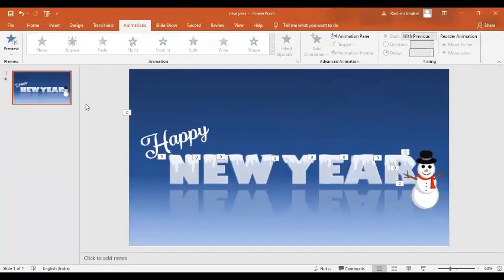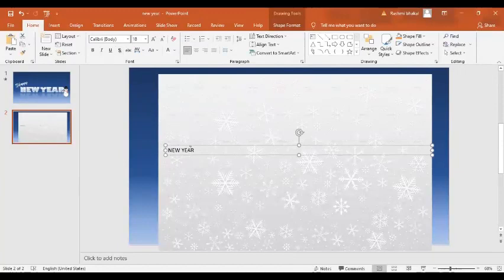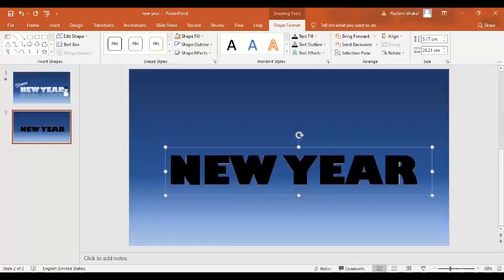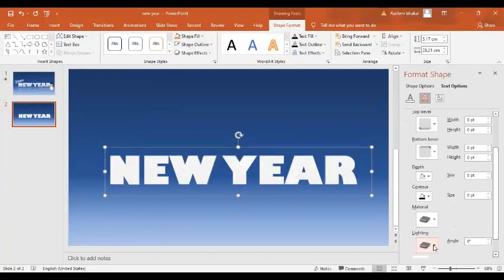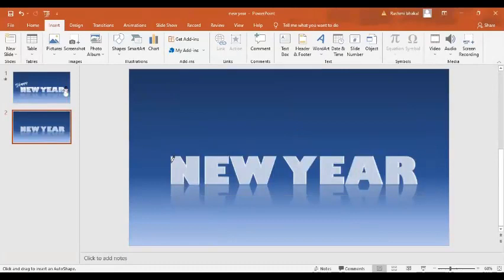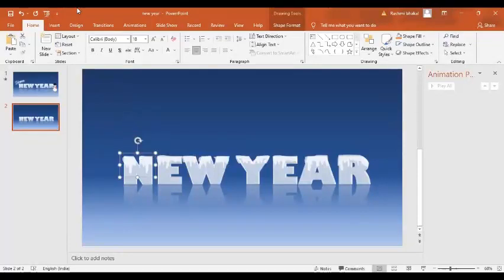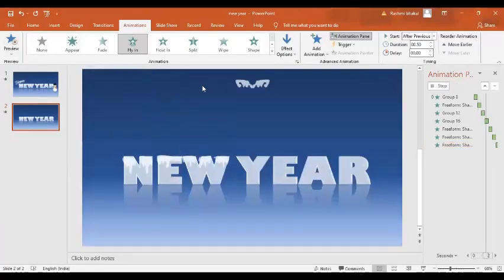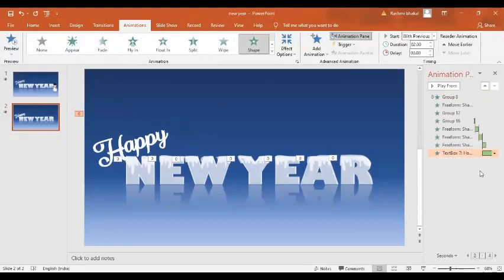Presentation Tutorial - New year greetings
0:01 - New year Greeting
0:25 - Blank SLide
0:33 - format Background
0:42 - Insert image
1:09 - Font
1:25 - add an image to text
2:05 - format text
3:38 -adding snow effect to text
4:14 - Format shape
4:46 - animations
7:44 - Preview